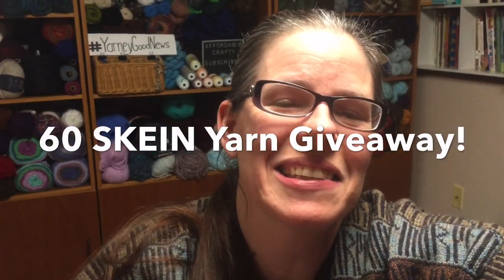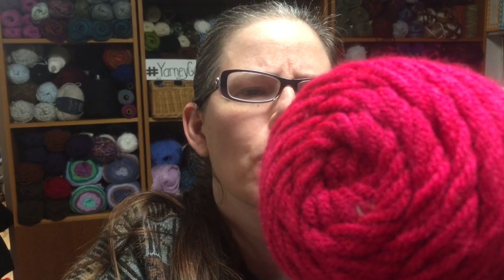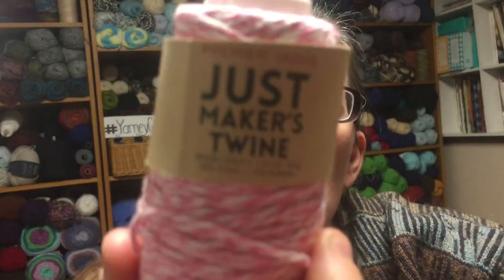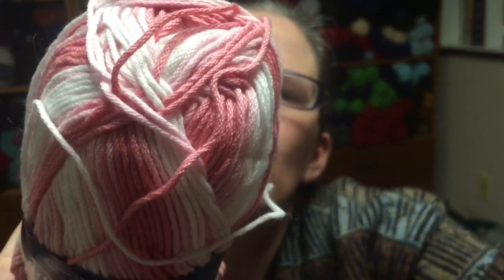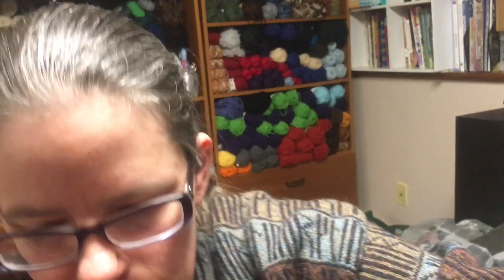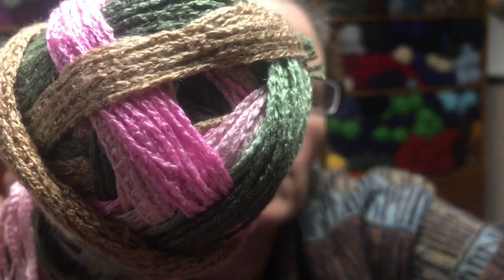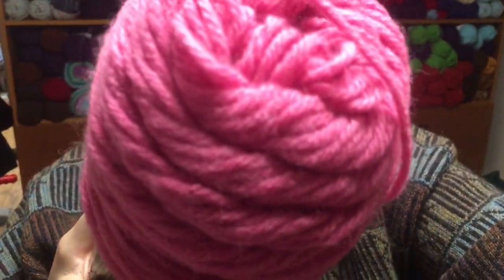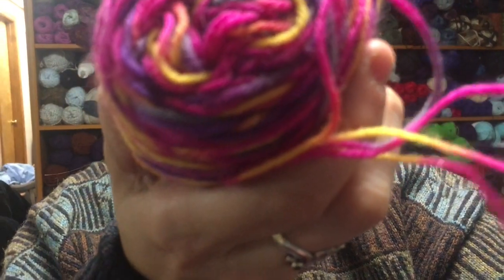60 SKEIN yarngiveaway AffordablyCrafty Iloveyarnday someoneelsewilllovethisyarn. CLOSED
60 SKEIN

Winner to be drawn on my first live!! Saturday October 10th 8:00am EST. I will be joined by Yarn Geek (Ginger).
Winner drawn on link above

I am not responsible for taxes, duties, or fees
18 yrs. older only
Happy Mail:       Kim Richard
                            Affordably Crafty
                            P.O.Box #73